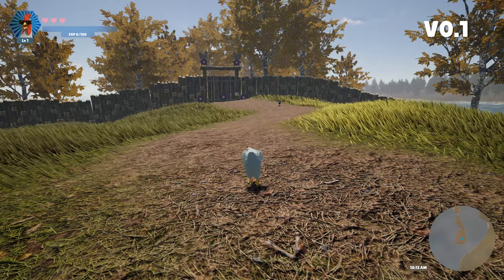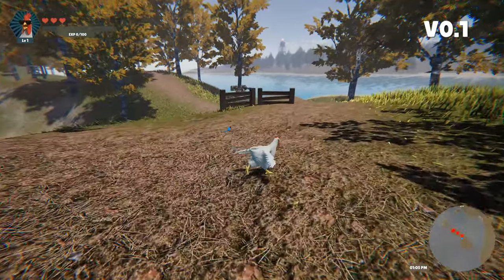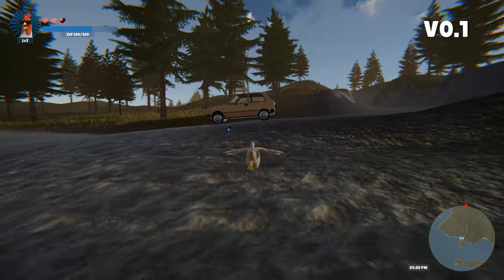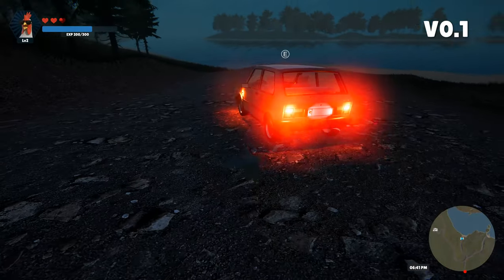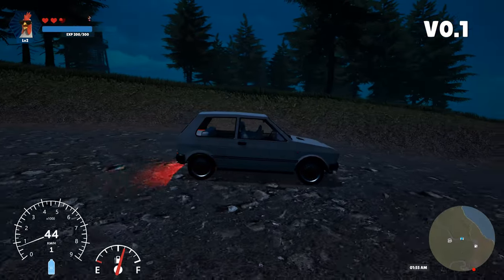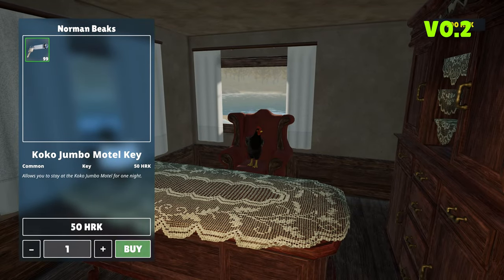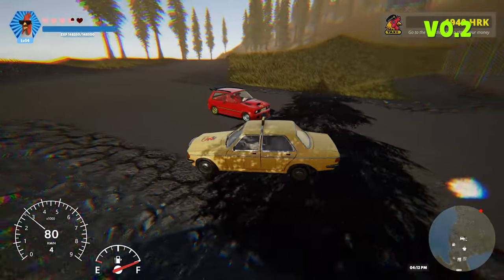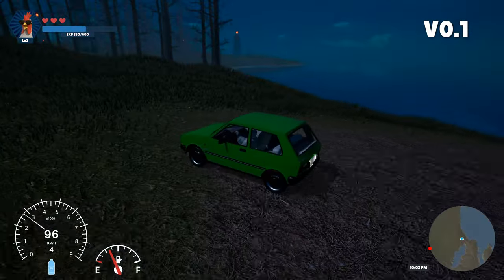10 Weeks Of Game Development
In this video, Ivan from Balkanware talks about all the changes done in the first 70 day of the game development after Turbo Chicken Simulator was released to the Steam Early Access. This is a long form video, going over many details. Updates done in the first 70 days include: Graphics Changes, UI, Driving System, Environment, Buildings, NPCs, Quests, Tutorial, Settings, and much more.